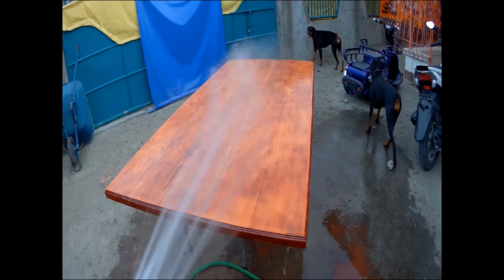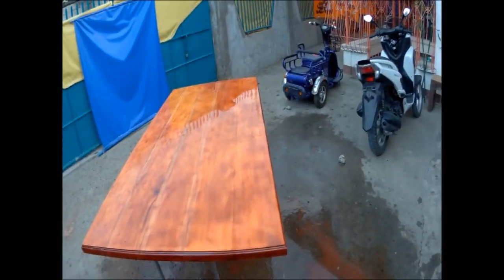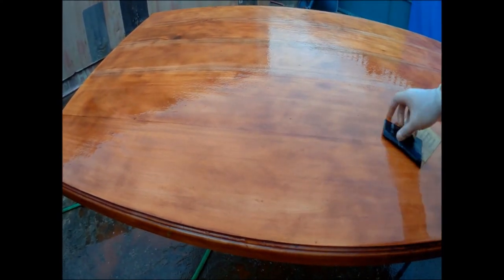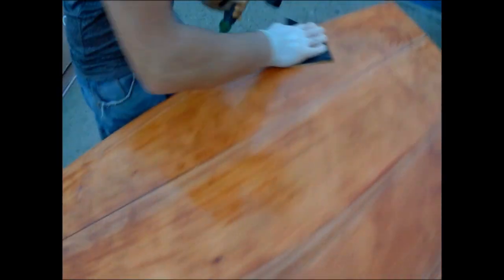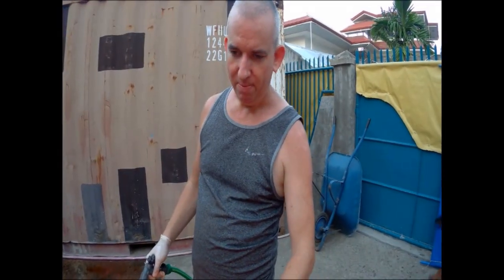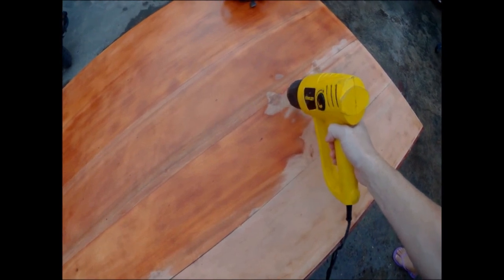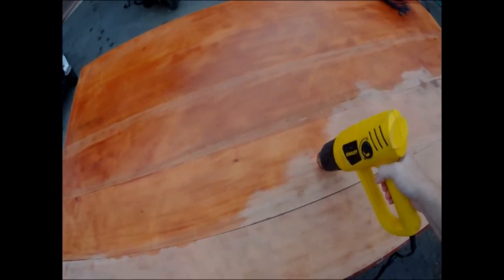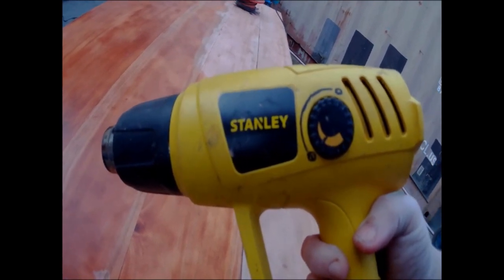MAHOGANY TABLE TOP WET THEM WILD and COOK and DRY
IN THIS VIDEO THE TABLE WILL BE WET SANDED

visit our etsy store: Ultra fast
here is the url

i am a  bisdak girl married to an american guy
our channel is all about
wood working using power tools,
baking and cooking,sewing,mukbang
unboxing and reviews, crafts and DIY
and our dogs and our everyday living